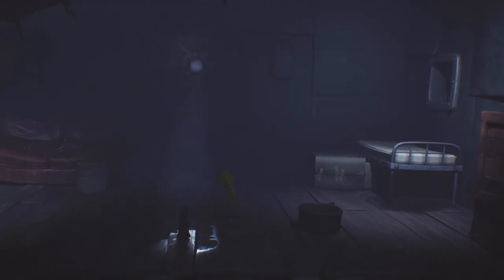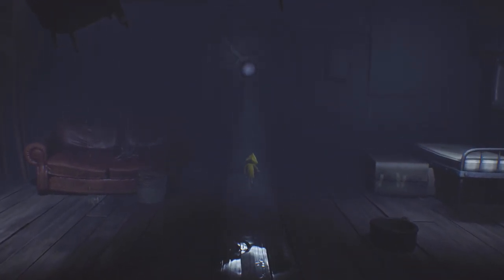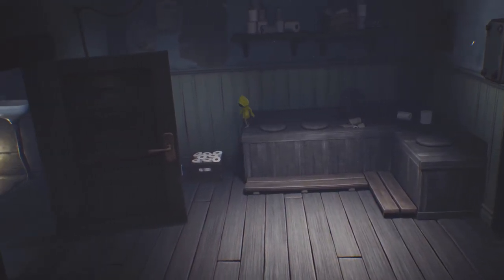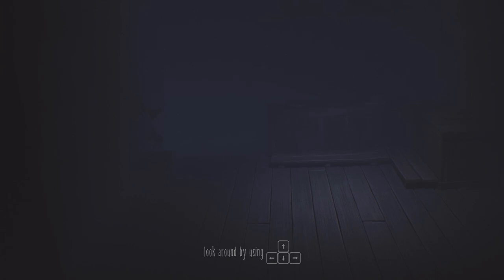Little Nightmares - Where Are We!? - Let's Play Little Nightmares Gameplay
Little Nightmares Gameplay with Splat! Let's Play Little Nightmares and enter a horrific world where nothing makes sense! Little Nightmares!